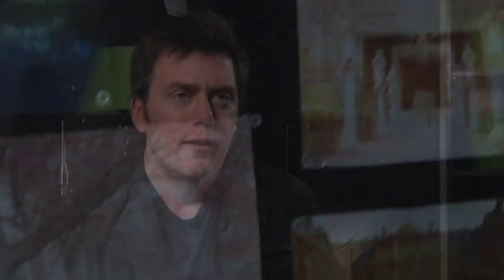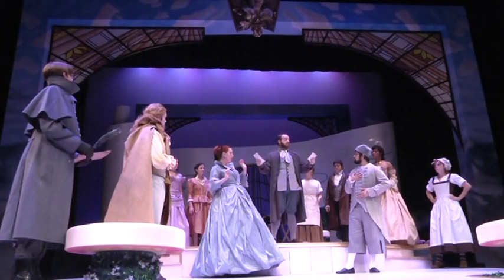World in a Room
This is a documentary that examines the set-design process in the Southern Miss Department of Theatre and Dance. Video was produced by James Parker and Erin Smith, both media production majors in the School of Mass Communication and Journalism at Southern Miss This documentary was nominated for an Emmy in the Student Production Excellence category at the 2011 National Academy of Television Arts and Sciences Southeast Emmy Awards in Atlanta, GA.